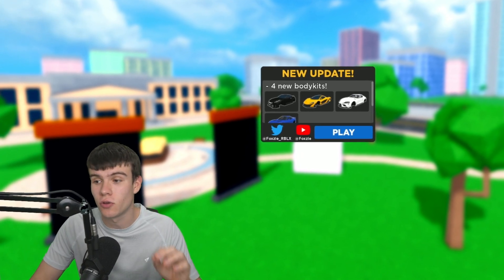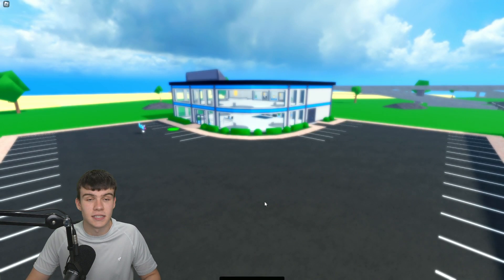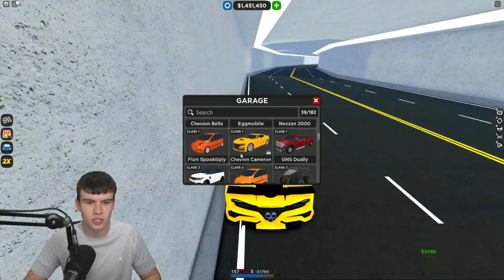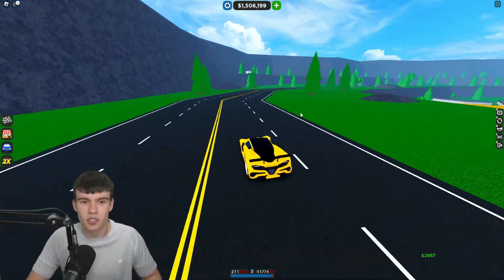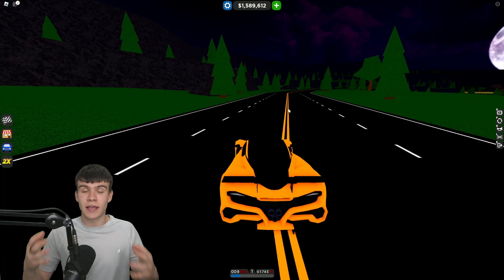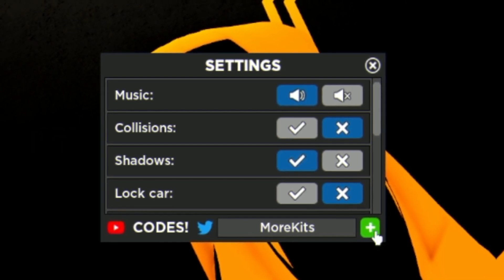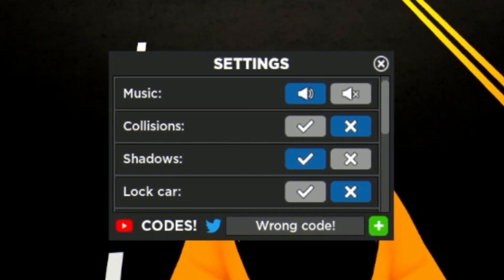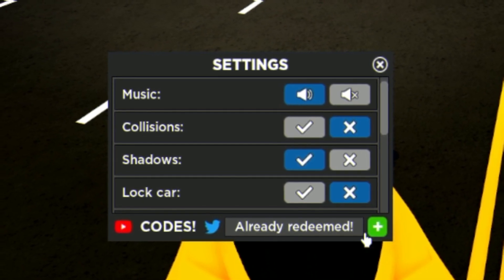*NEW* ALL WORKING MORE KITS UPDATE CODES FOR CAR DEALERSHIP TYCOON ROBLOX CAR DEALERSHIP TYCOON CODE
In this video I will show you ALL Car Dealership Tycoon CODES on Roblox! The NEW codes will give you rewards for Car Dealership Tycoon...